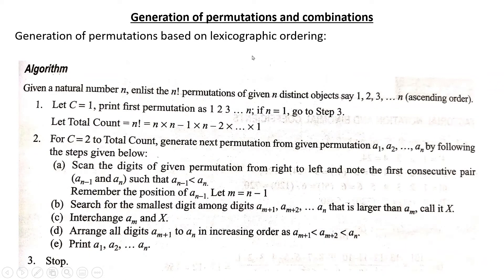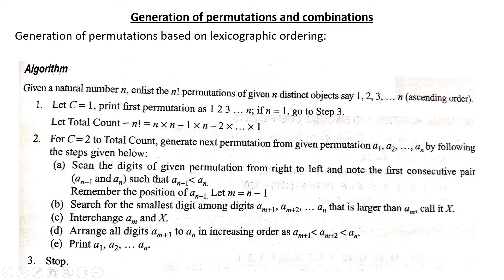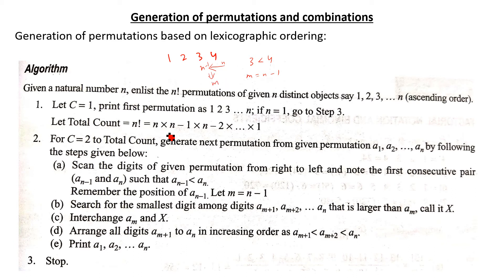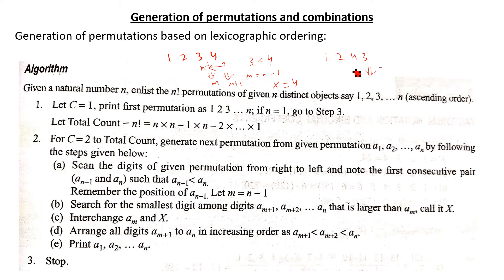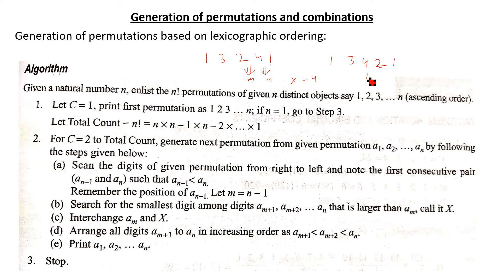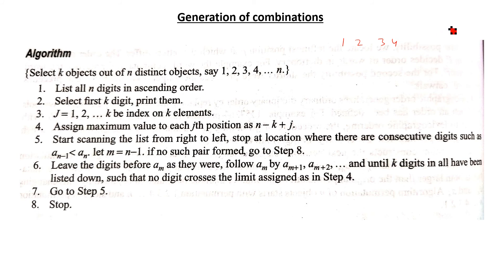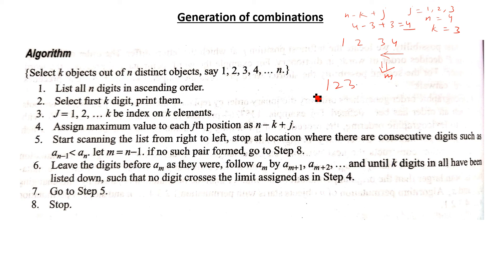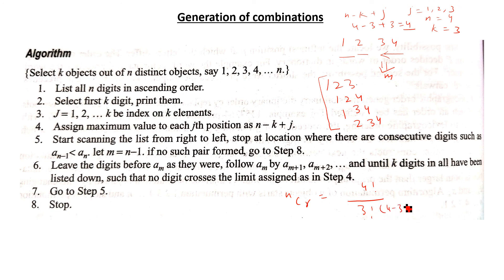7 Generation of permutations and combinations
Generation of permutations and combinations